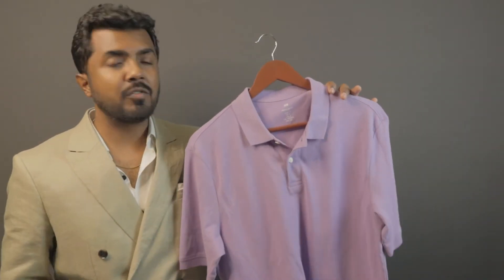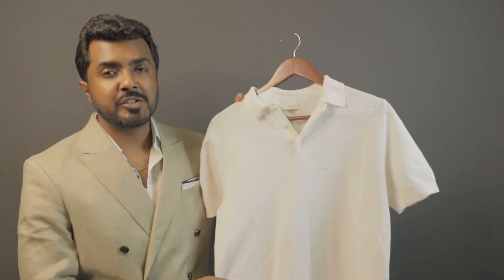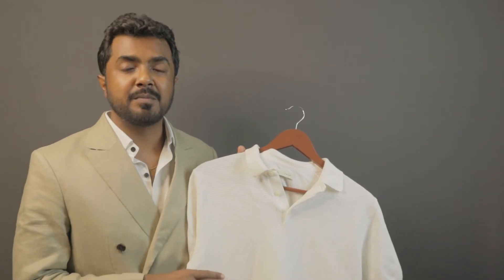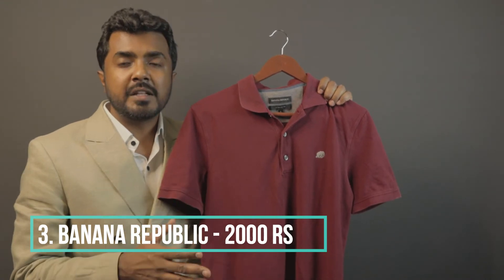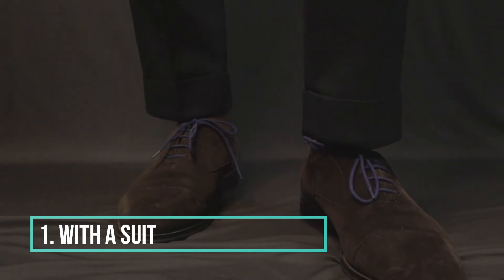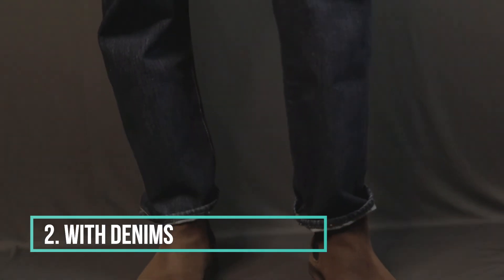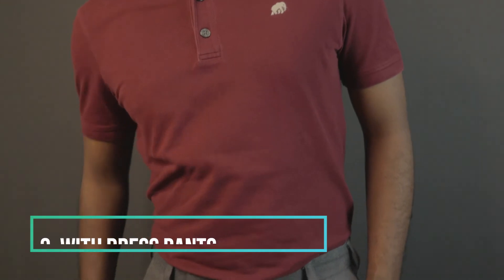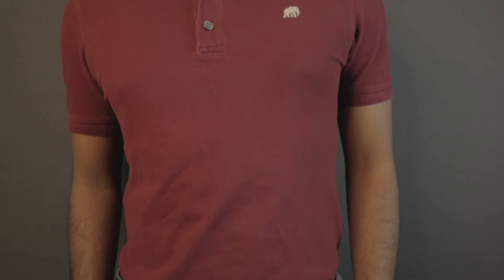Look Good For Less! Uncovering The Top 3 Budget Polo Shirts For Men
Polo Shirts are a great alternative and a rival to a shirt. Polo shirts deserve a place in your wardrobe as much. Do we need to spend a bomb on a polo ? Let's find it out in this video, as The Classic Dandy brings you Polo Shirts for every budget.

Hi, this is Swapnil Prasad, creator of The Classic Dandy. The Classic Dandy is an endeavour to make the modern gent look presentable and dapper.

The Classic Dandy is present on all major social media platforms.